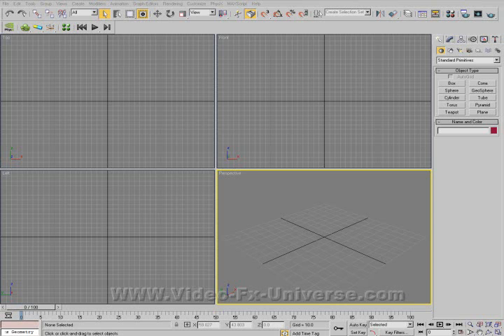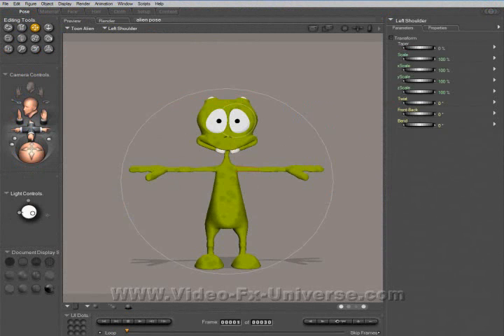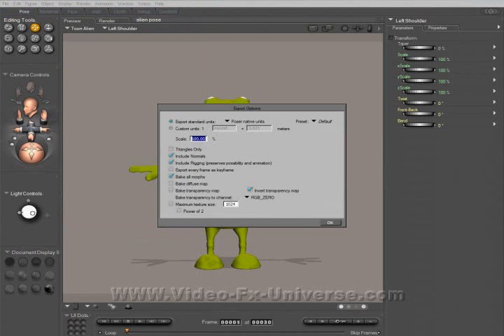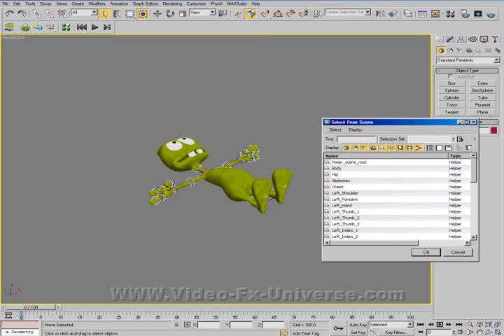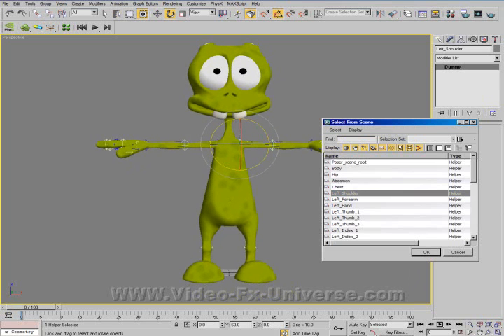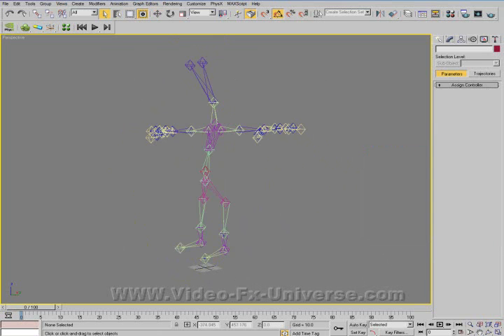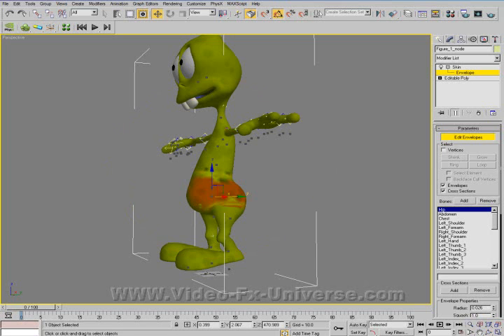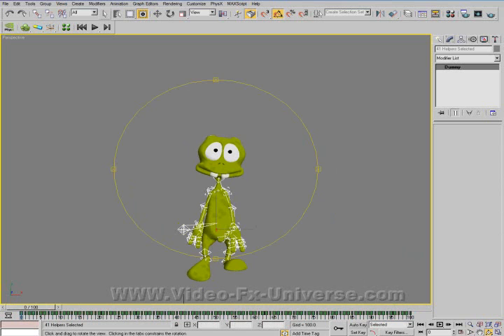export figures from poser into 3ds max with bones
as the title says. Here is a tutorial on how to export a character from poser and import it into 3ds max complete with the poser bone system.